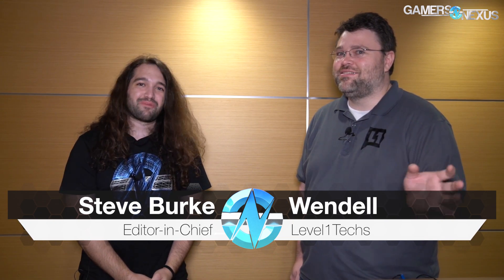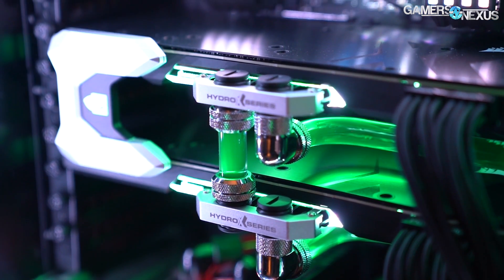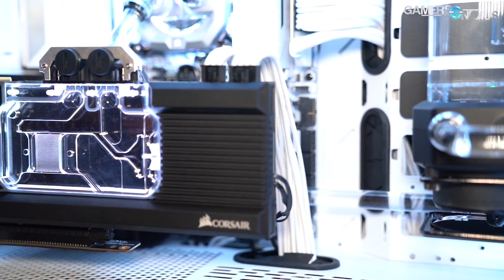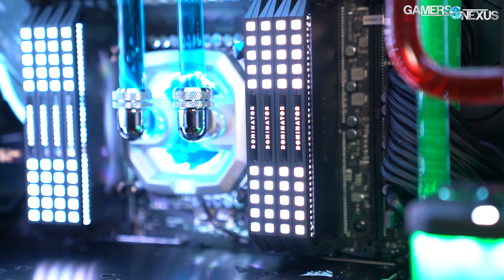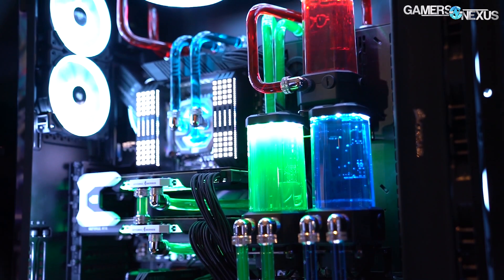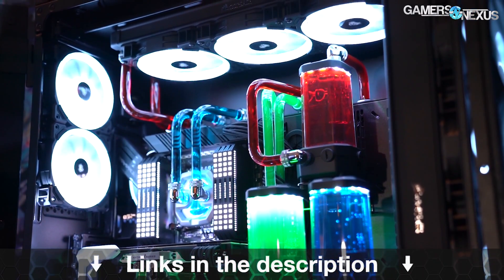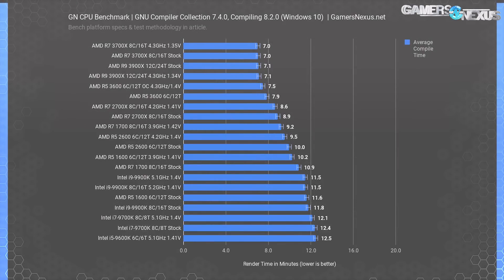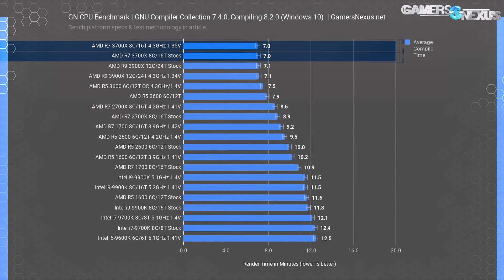Explaining Ryzen 3000 Cache, ft. Wendell of Level1 Techs | LTX 2019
This is a really fun discussion with Wendell from Level1 Techs on Ryzen's interesting behaviors with compile benchmarks and "programming" tests.
Ad: Buy Corsair's Hydro X blocks (Amazon)

When we first started trying to fulfill the viewer request of "programming benchmarks," we decided to tackle it with GCC compiling -- namely, using GCC to compile GCC -- and later did additional testing with MinGW and Msys2, all of which produced results we didn't expect. The result showed the 9900K doing worse than even an R5 2600, which doesn't make much sense when considering frequency and core count, but it turns out that wasn't even what the test was stressing. In this video, Wendell helps distill down why our results were what they were, then talks about if there's a better solution.

GamersNexus
205 S Academy St.